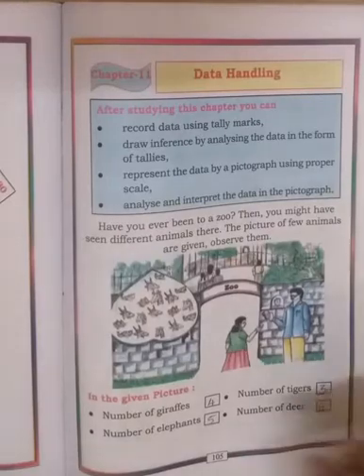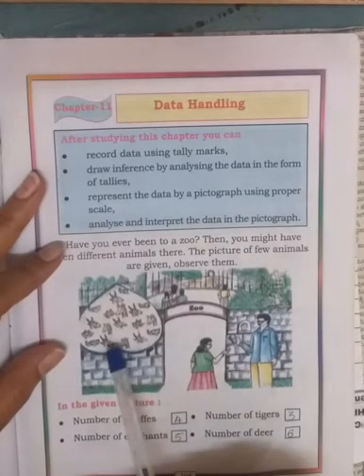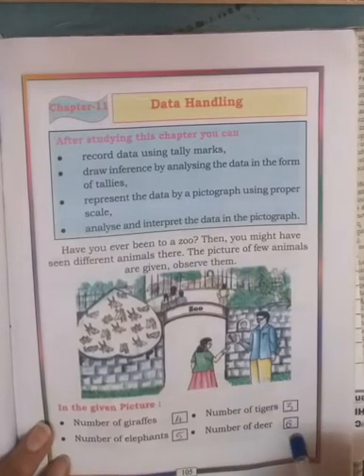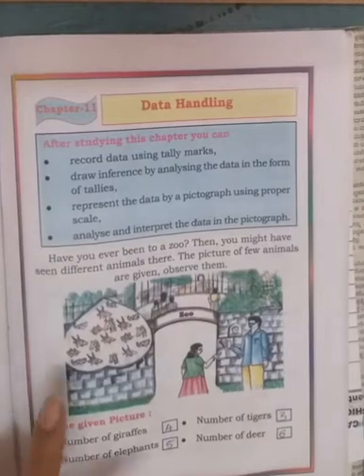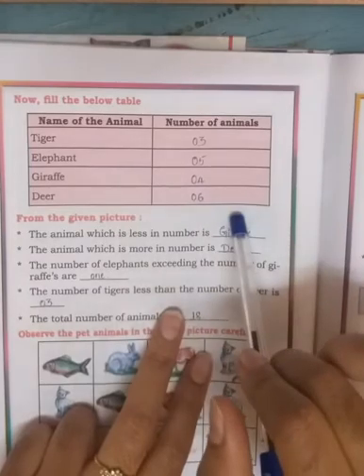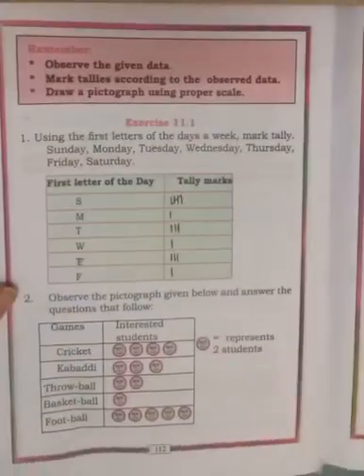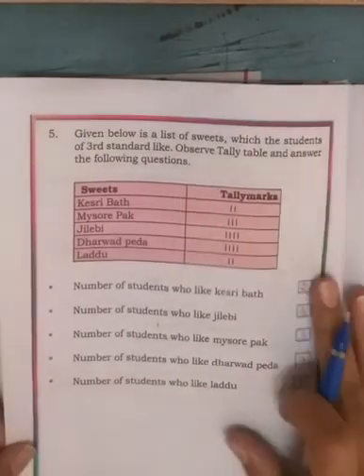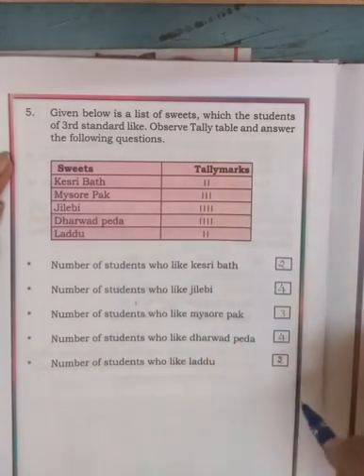3rd maths Data Handling class by Vidya K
3rd maths Data Handling class by Vidya K